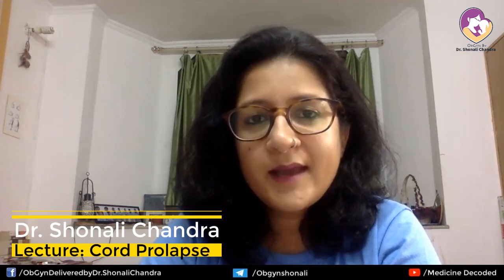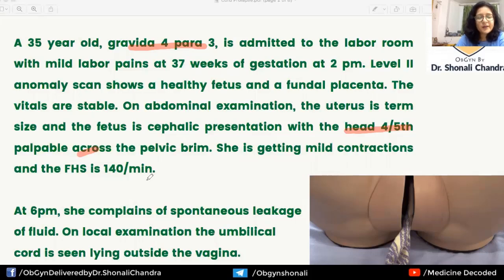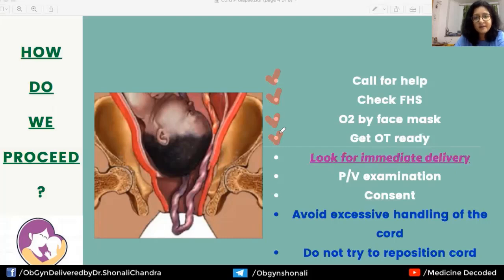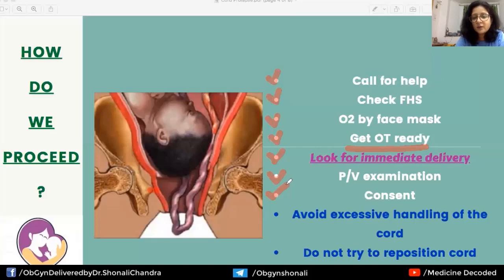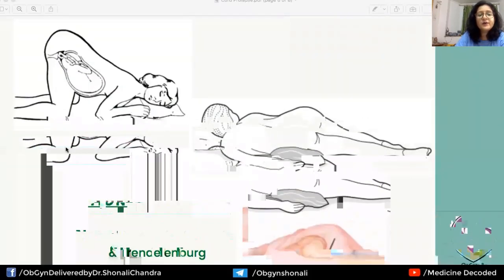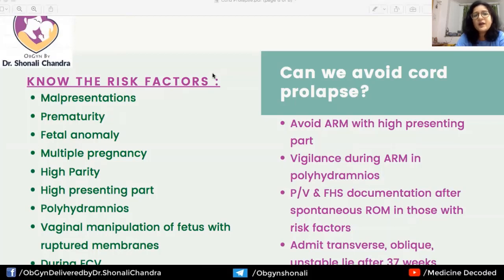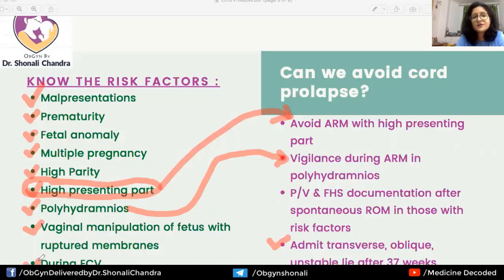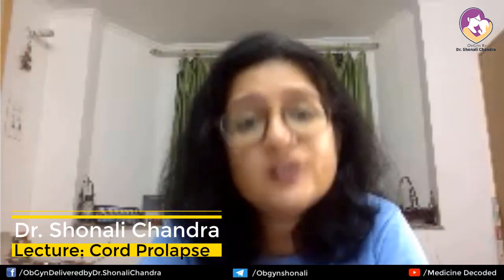Cord Prolapse : Management & Prevention : Clinical Scenario : Dr. Shonali Chandra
This video deals with the management of a classic obstetric emergency that is Cord Prolapse. Health professionals like residents, interns and nurses, who are tirelessly working in labor rooms, will find this video particularly helpful. How to manage obstetric emergencies is an important aspect but equally important is to know "what not to do", so that potential problems can be avoided.